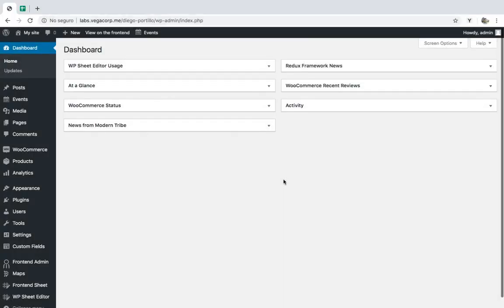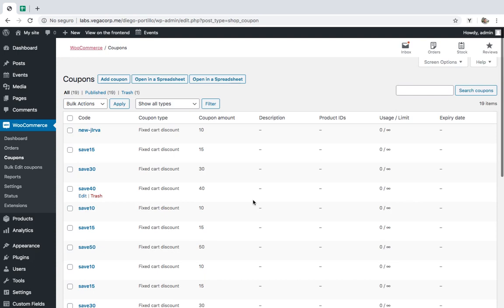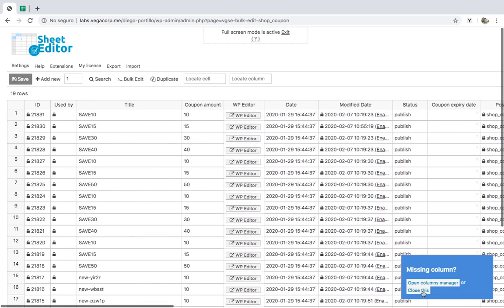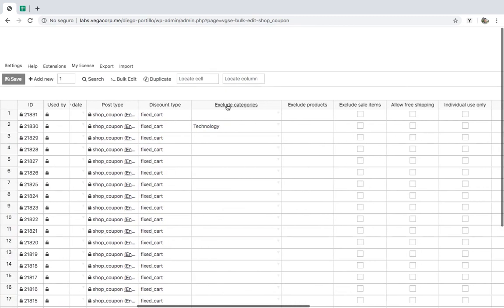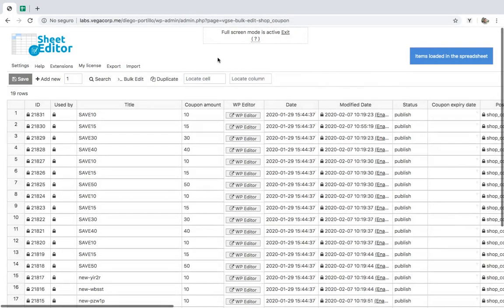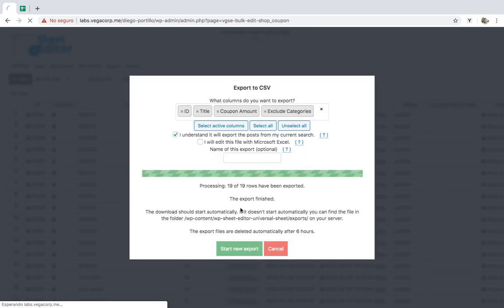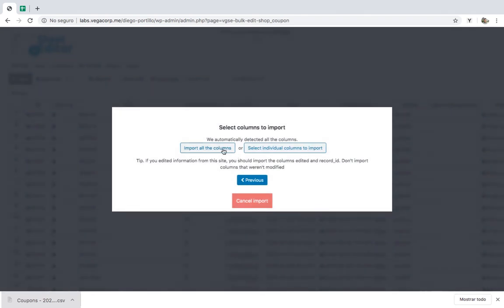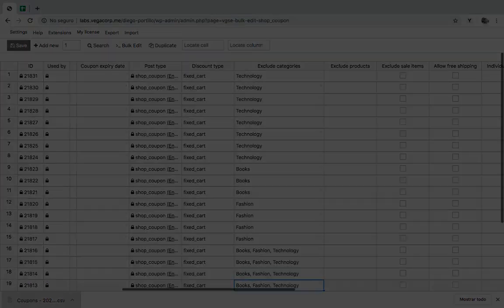WooCommerce Coupons - How to Edit Category Restrictions in Bulk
In this quick tutorial, we show you how to quickly edit category restrictions in bulk for your WooCommerce Coupons using a spreadsheet editor for WooCommerce Coupons. It's really simple and fast.

If you create hundreds of coupons for a new campaign and want them to be applied to all the categories in your store, except to the Technology category, you’d normally have to follow lots of steps. That’s something tedious, boring, and time-consuming.

We’ll edit the category restrictions for hundreds of coupons using the WooCommerce Coupons Spreadsheet plugin.

Background Music